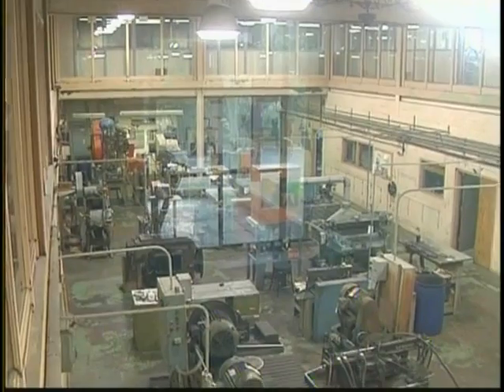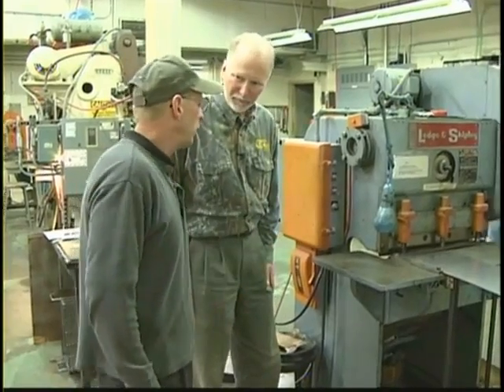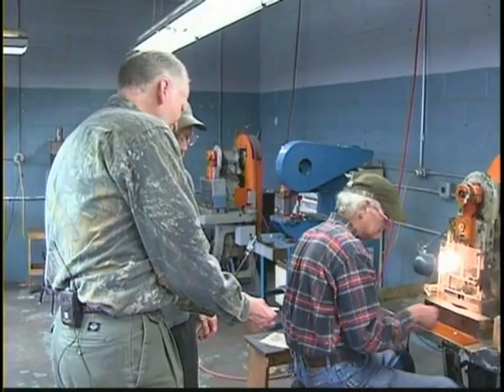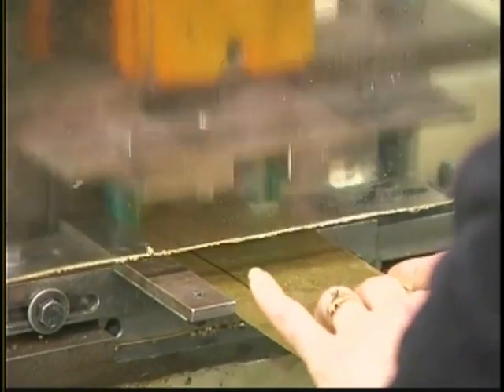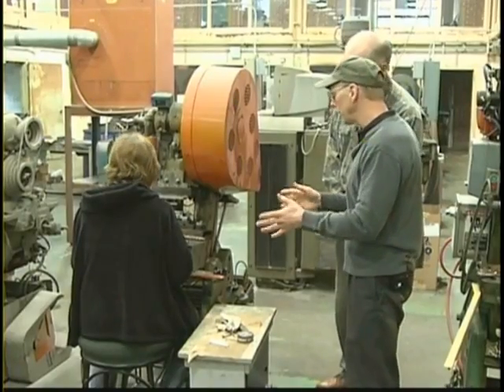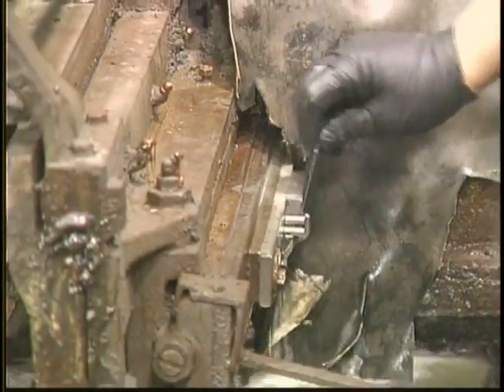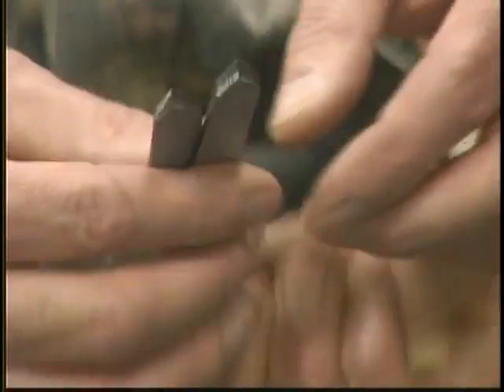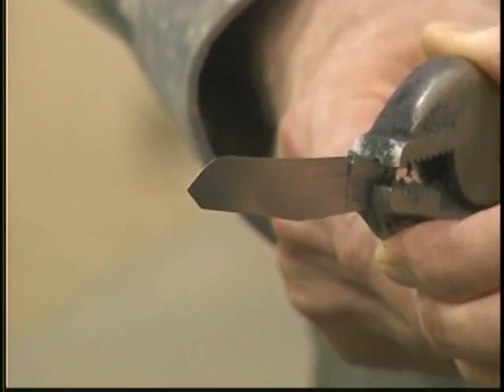Great Eastern Cutlery Factory Tour Part 1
A brief tour of the Great Eastern Cutlery factory showing the majority of processes which go into the making of America's finest traditional pocket knives. Video is courtesy of Crawford County Outdoors.